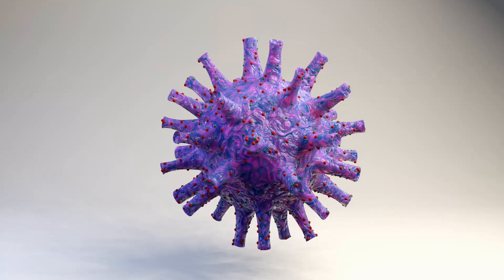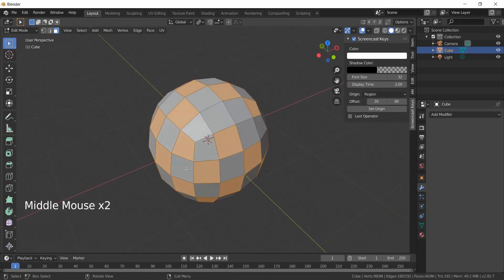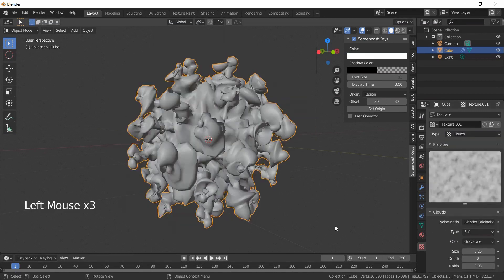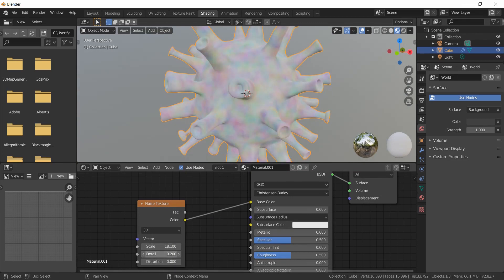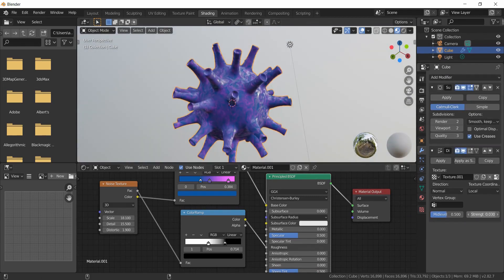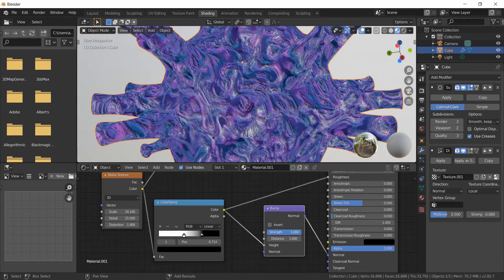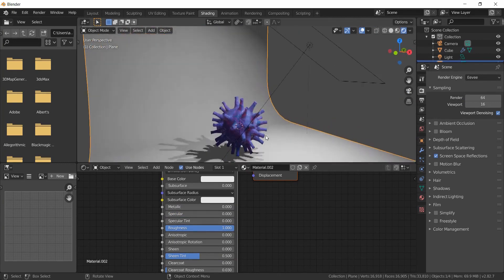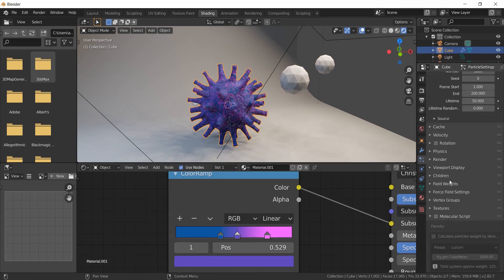Virus Tutorial | Slower version | Blender 2.8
This is a slower version of virus tutorial i had made before. This virus will be used for making this scene in upcoming tutorial :)